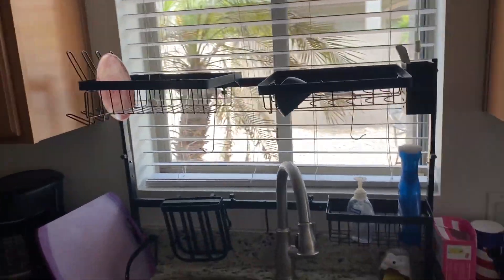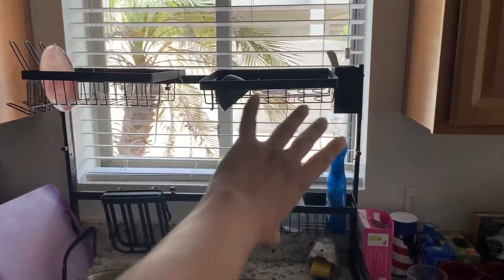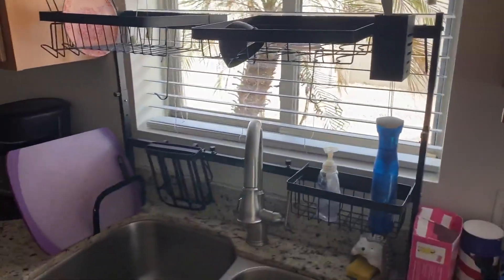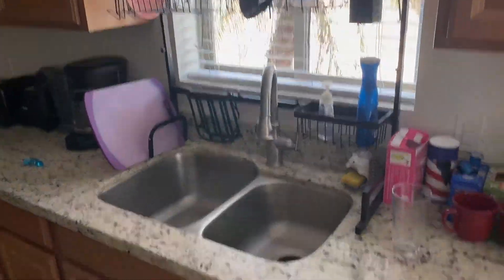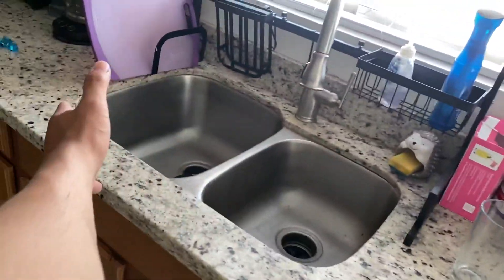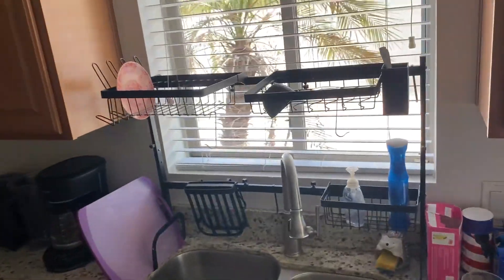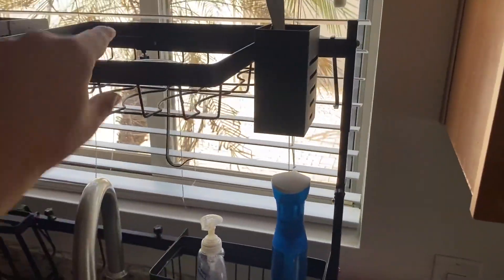Sakugi Over The Sink Dish Drying Rack Review